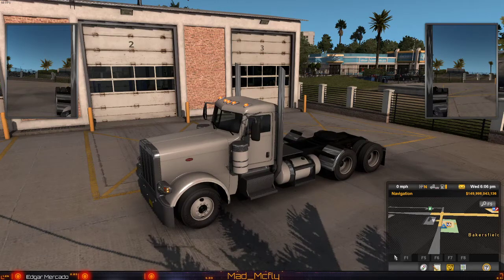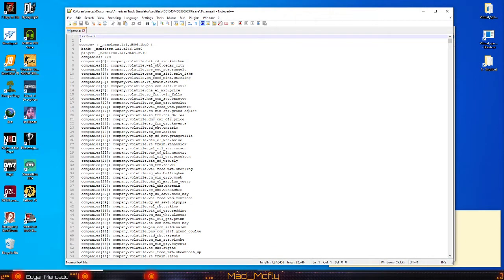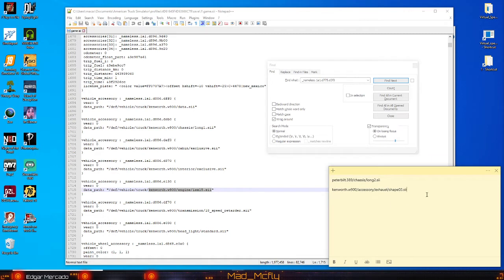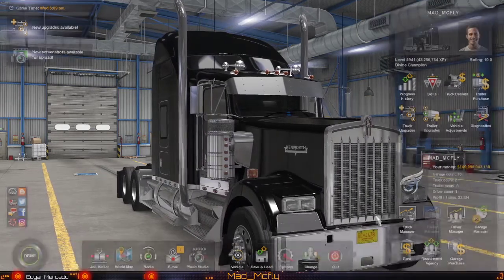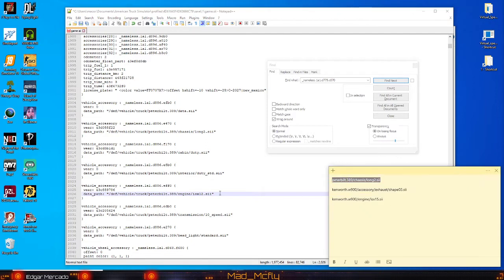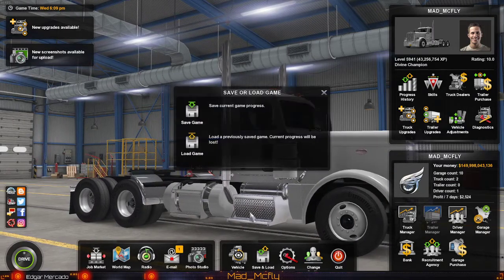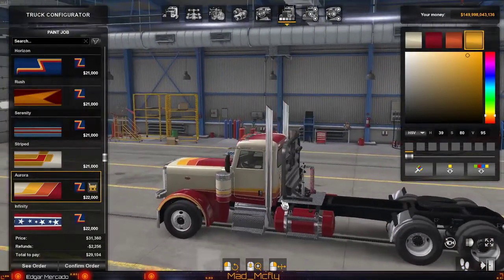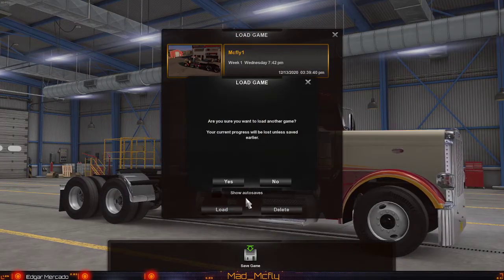American Truck Simulator Save/Edit Tutorial. Chassis, Engine, Exhaust